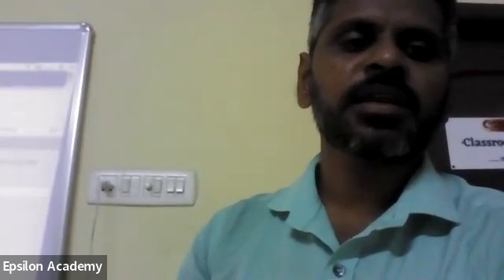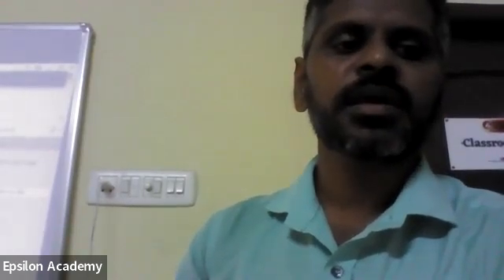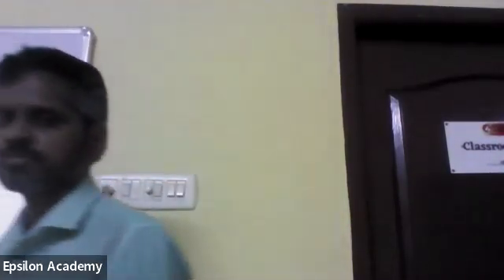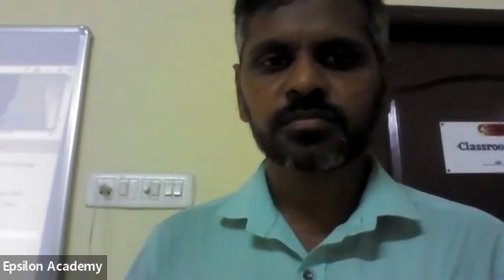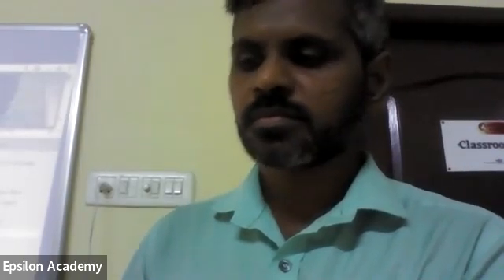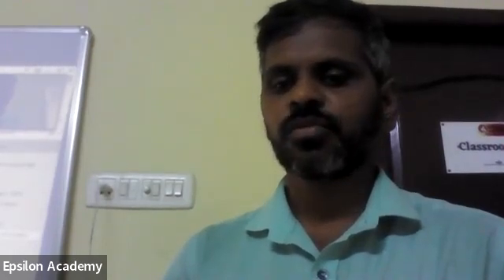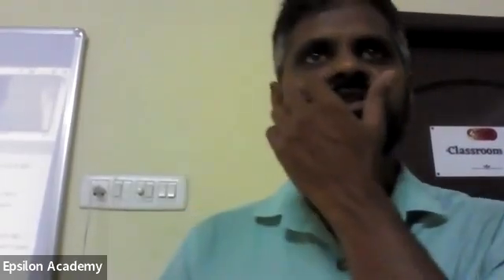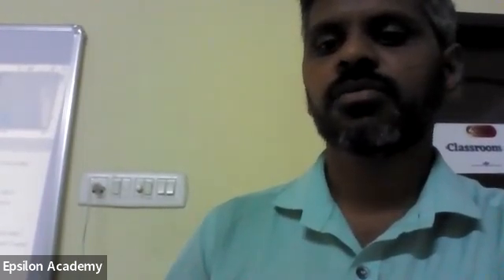Xi Math 13 dec